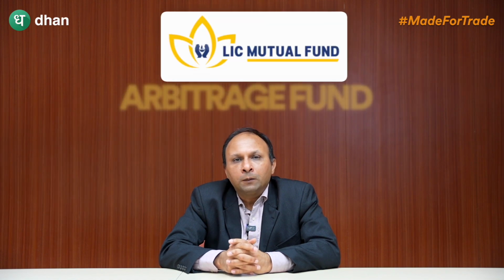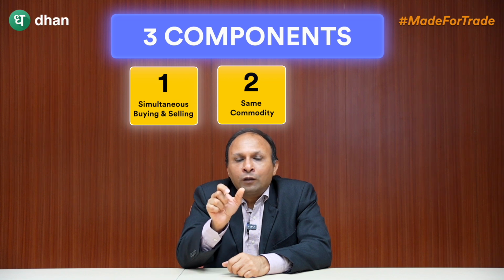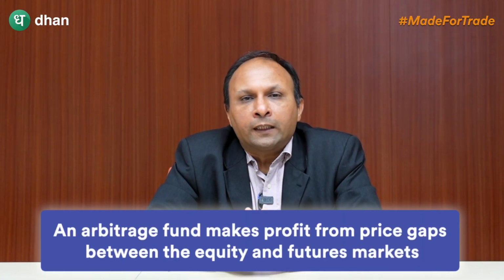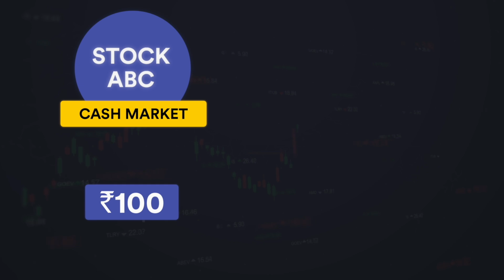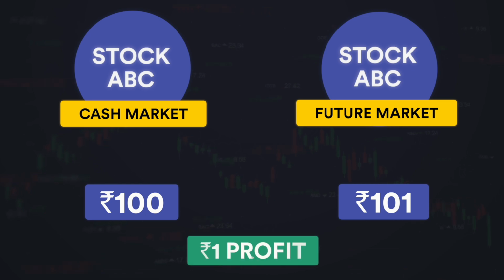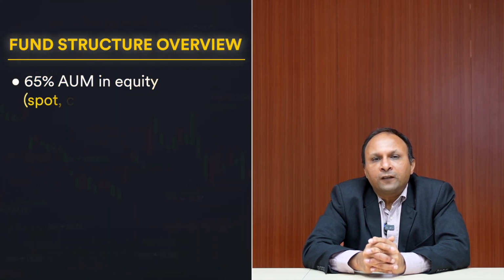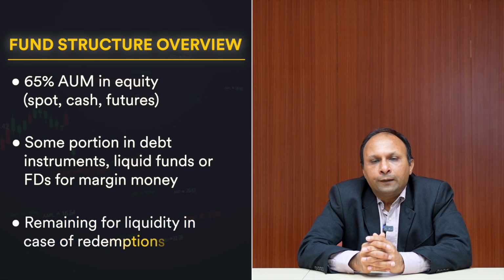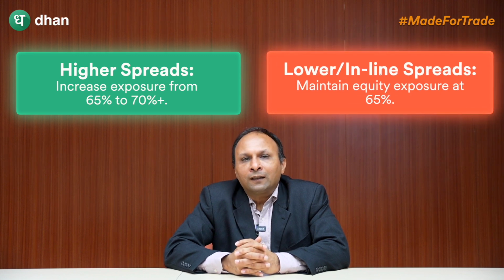LIC Fund Manager explains Arbitrage Funds | LIC Arbitrage Fund Explained | Dhan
📊 Create Your Custom Scanner, on ScanX.

📌 The LIC Arbitrage Fund aims to generate income by capitalizing on arbitrage opportunities between the cash and derivative markets, as well as within the derivative segment. The fund also invests in debt securities and money market instruments to provide stability.

Arbitrage funds are suitable for short-term investments, typically between three months to a year. While they offer slightly better returns than a bank account due to price differentials in the stock and futures markets, their returns are generally low.